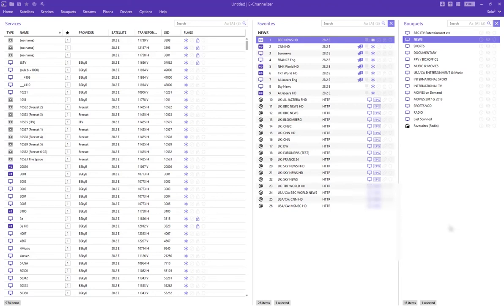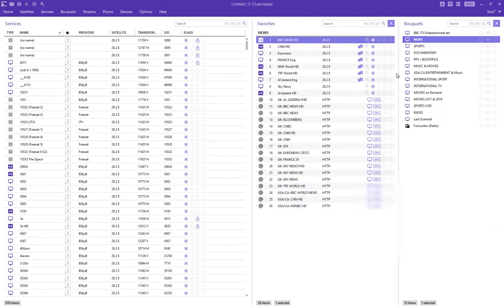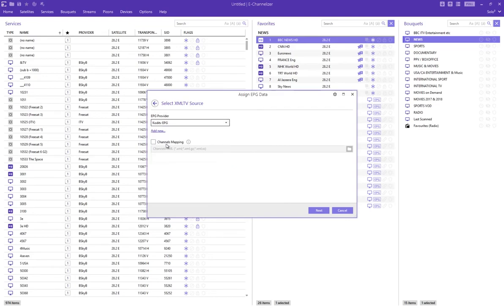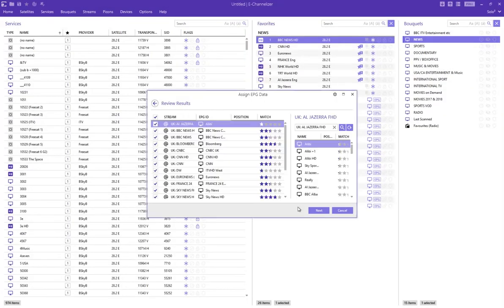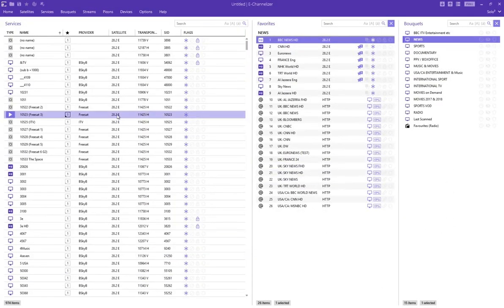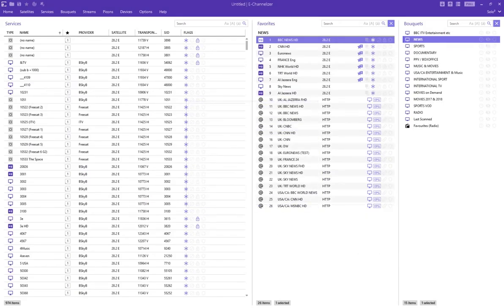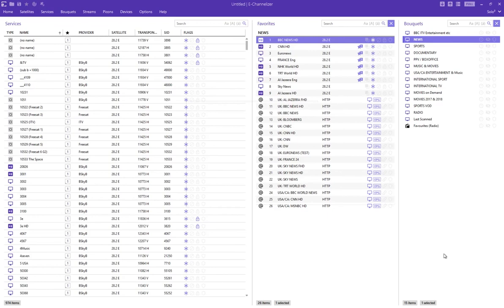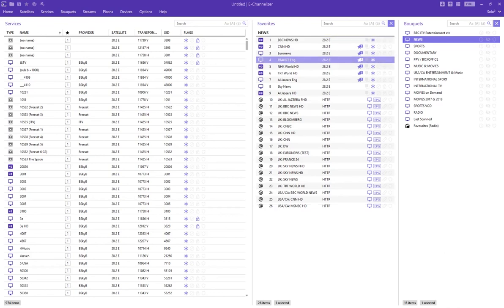e challenlizer assign epg to iptv channels using koditv epg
assign epg to IPTV channels not working using e-channelizer.
The problem is not only with koditv egp but also epg lists that are provided by my iptv provider